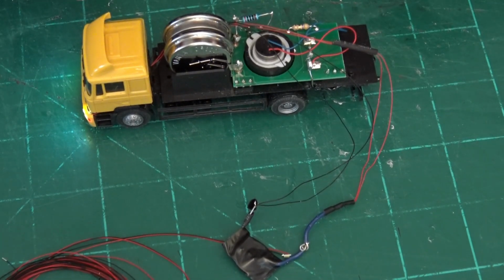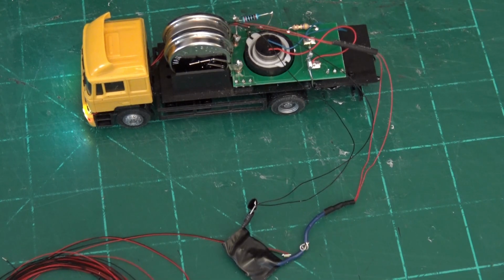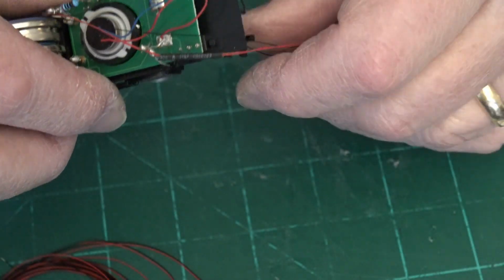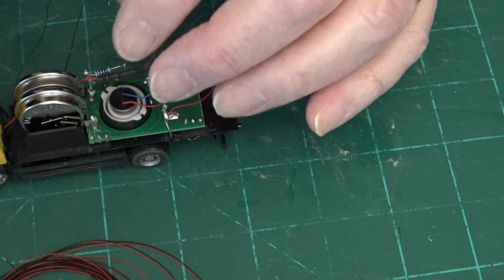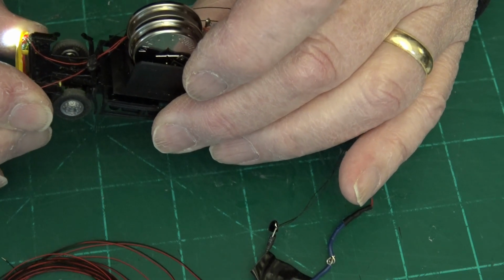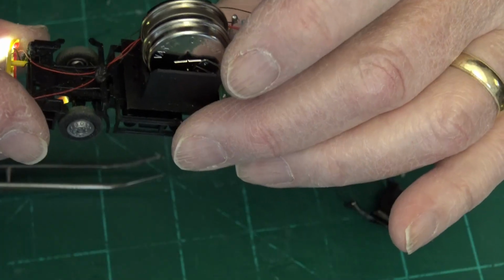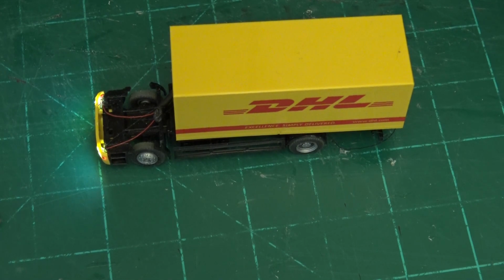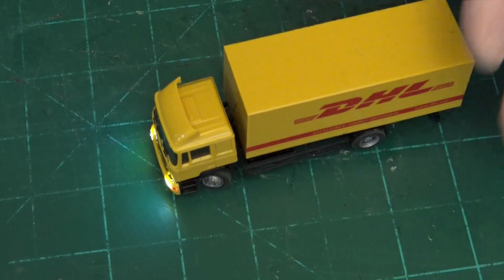117B Headlights in Faller vehicles? - Tail Lights too - Farland Howe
Installing headlights in the Faller DHL truck.
Step by step building a model train layout.